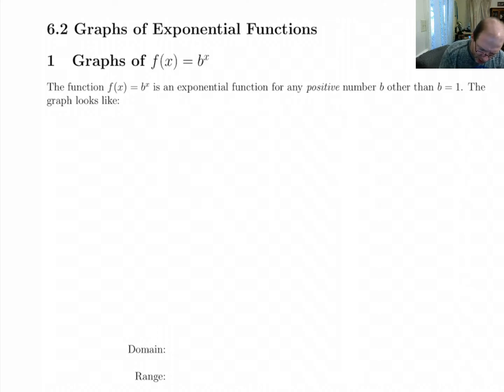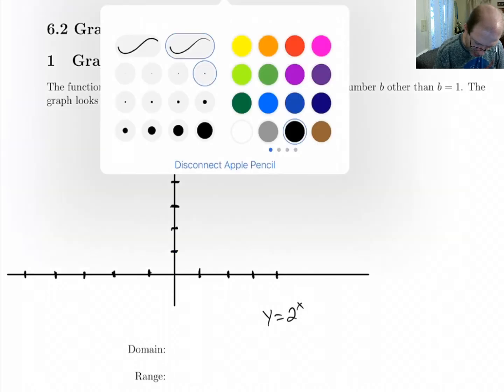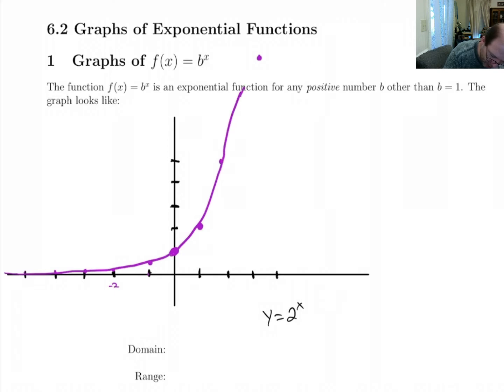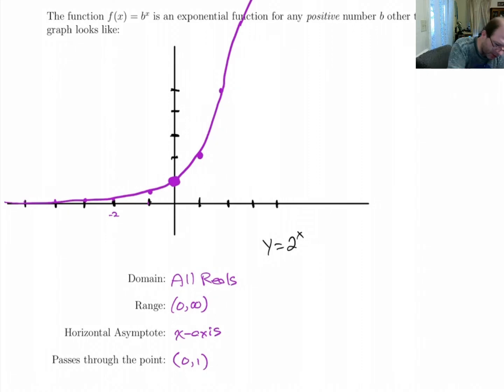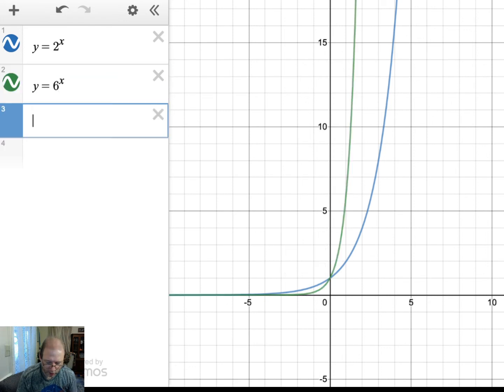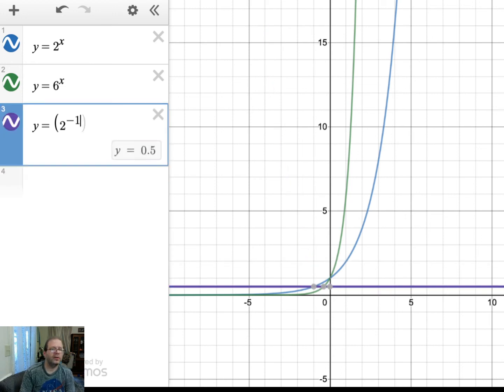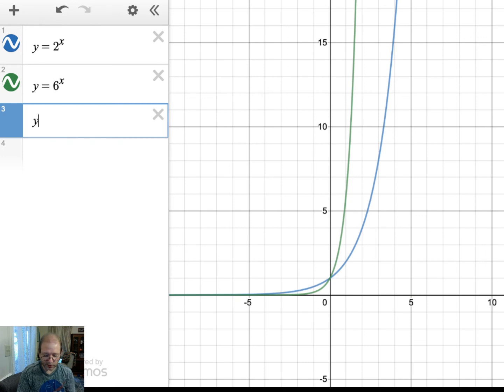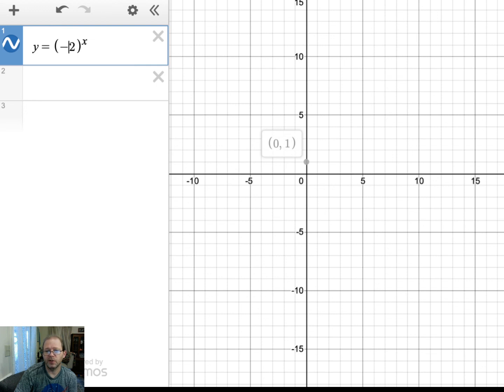p6.2 Graphs of Exponentials